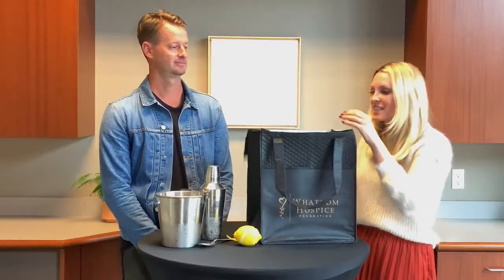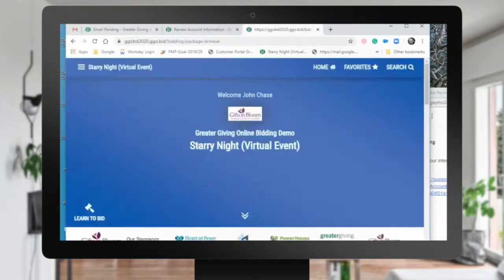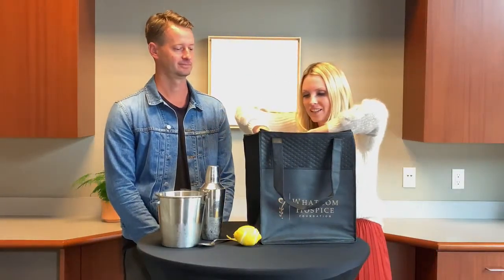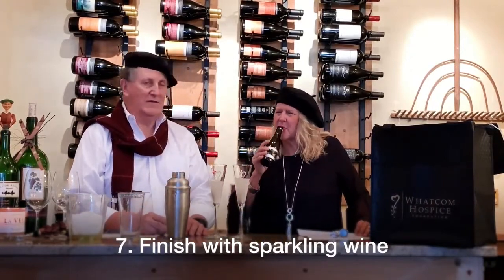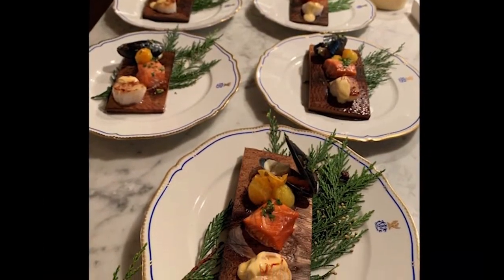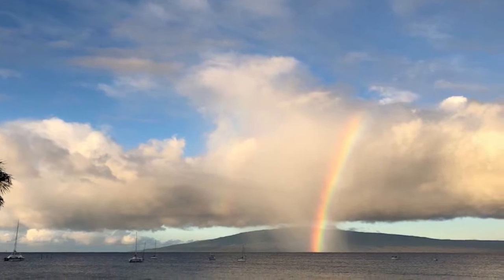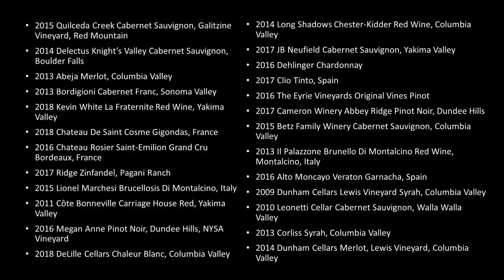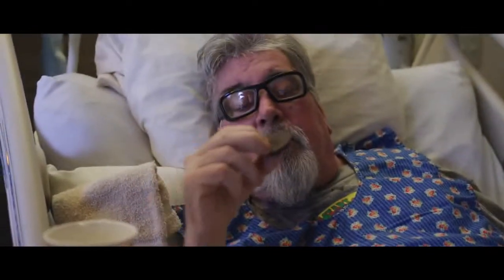Whatcom Hospice Foundation Light the Night at the 20th Anniversary Gala Auction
Thank you for joining us for the 20th annual and first ever virtual Light the Night Gala Auction presented by the Whatcom Hospice Foundation. The virtual program begins at 6:30pm and the live auction will commence at 7pm. Our energetic auctioneer John Curley is sure to keep it fast paced and highly entertaining! All live and silent auction bidding will be done via our mobile bidding platform - so you can bid right from your smartphone, tablet or computer.